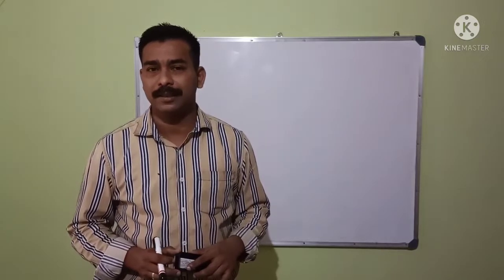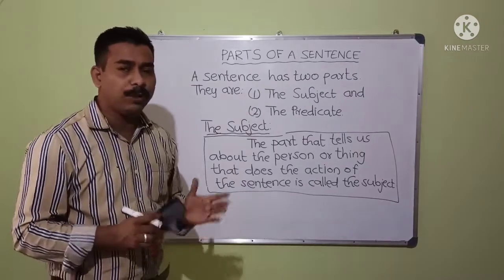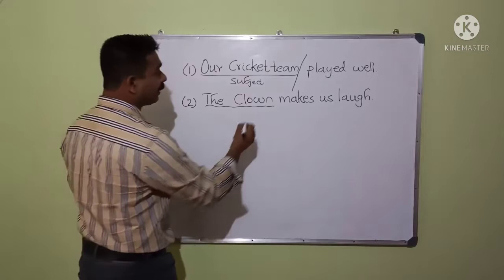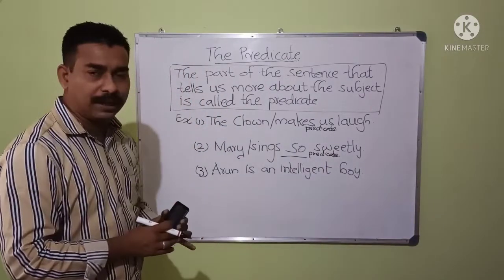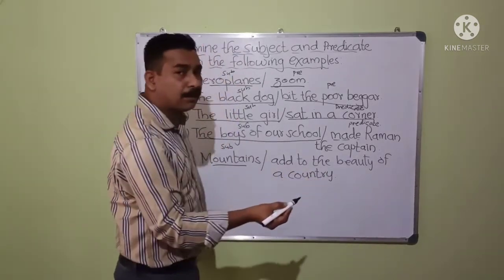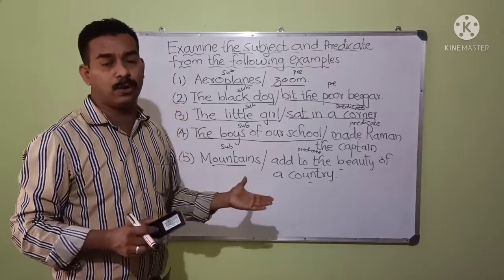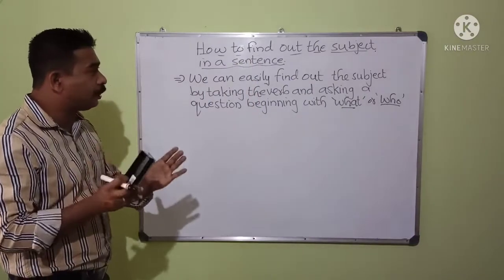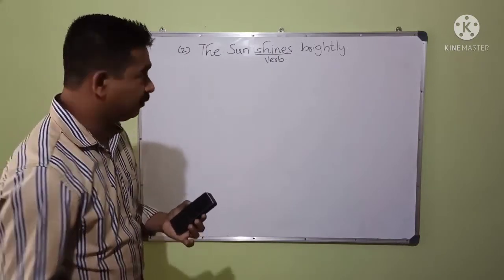PARTS OF A SENTENCE.(ENGLISH)TUTORIAL NO:11